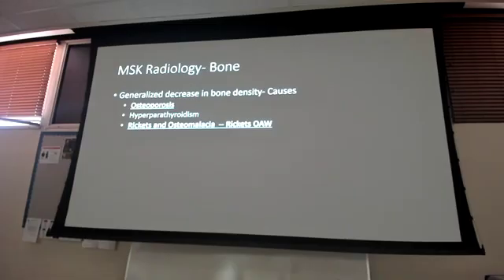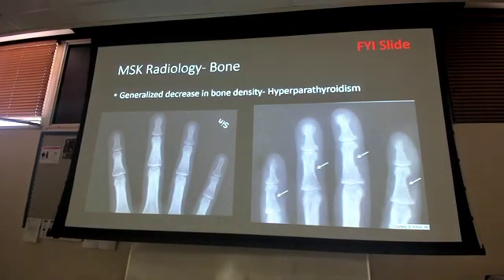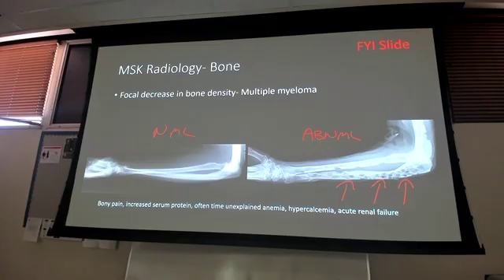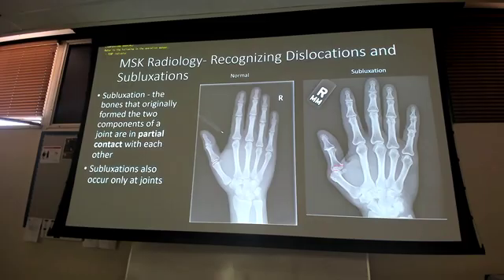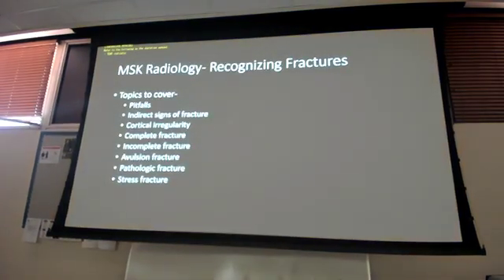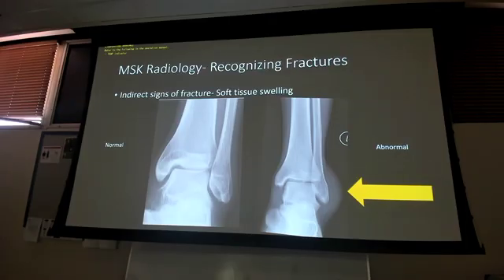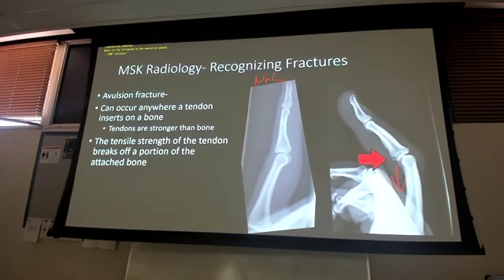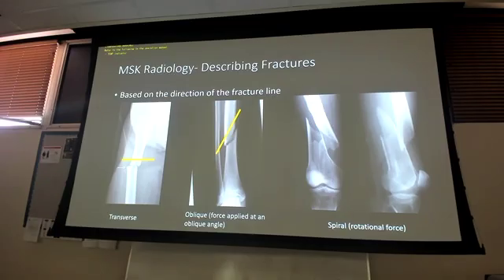RAD (5SEP) block 1